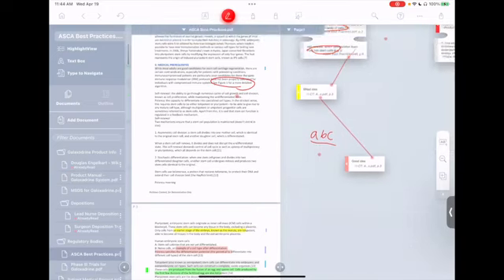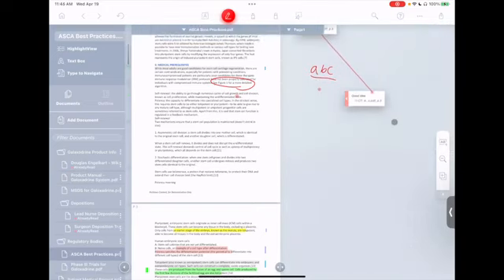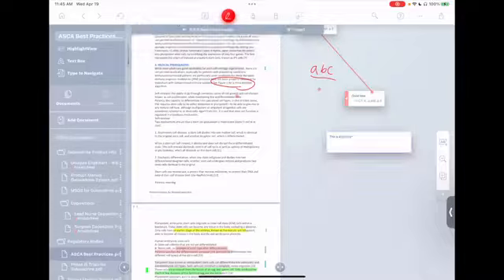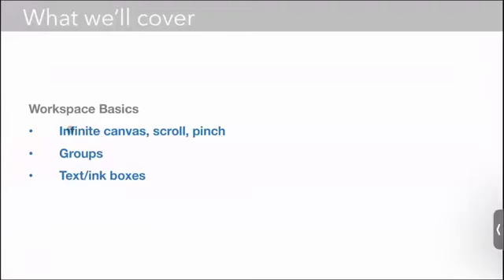Unlock LiquidText India: Master Workspace Basics in 6 Simple Steps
This video serves as an introductory guide to LiquidText, focusing on the core functionalities of the workspace. Here are the key workspace basics covered in the tutorial:

Infinite Canvas: The workspace acts as an infinite scrolling area. It expands automatically as you add content further down the screen (0:20 - 0:42).
Navigation & Zooming:
You can zoom using touchscreen pinching or by holding Shift/Control while using your mouse scroll wheel (0:56 - 1:11).
Double-tapping allows you to zoom out for a high-level overview or zoom back in to specific areas (1:12 - 1:37).
Managing Groups: All items like excerpts, text boxes, and comments can be linked to form groups.
Clicking an item selects it individually, while double-clicking selects the entire group for easier movement (1:42 - 2:03).
Text Boxes: You can create your own notes by either pressing and holding to select 'text box' or using the workspace toolbar to draw a box and start typing (2:21 - 2:40).

📌 Buy from National Distributor:
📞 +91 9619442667